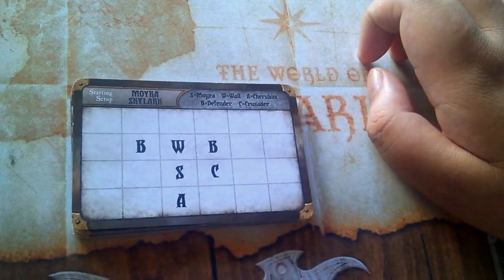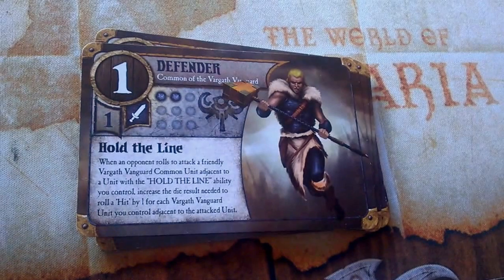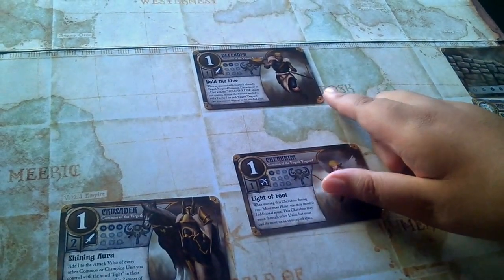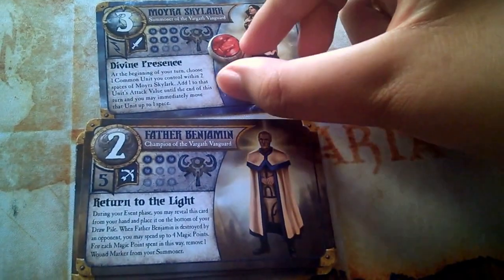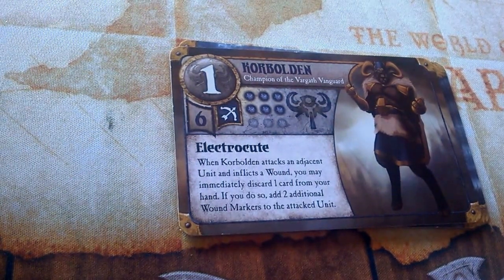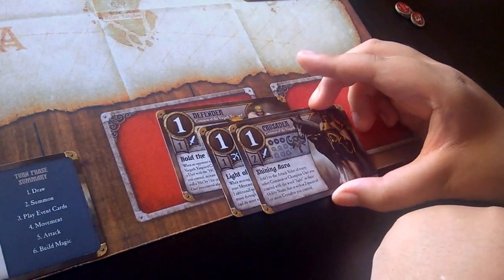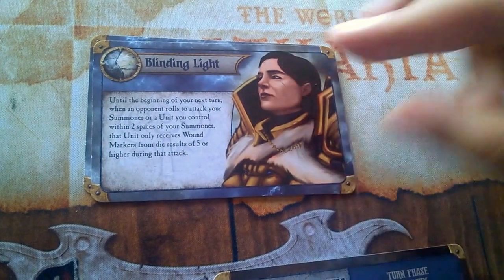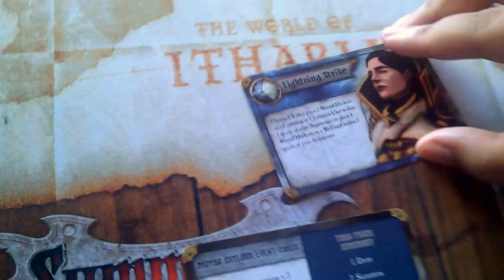Advanced Concepts: Summoner Wars Alliances - Moyra Skylark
In this video we describe all of the cards in the base Vargath Vanguards Faction from the Summoner Wars Alliances Set. We cover the summoner, named Moyra Skylark, and discuss a few possible tactics to use with her deck.

Summoner Wars Alliances is designed by Colby Dauch and published by Plaid Hat Games.